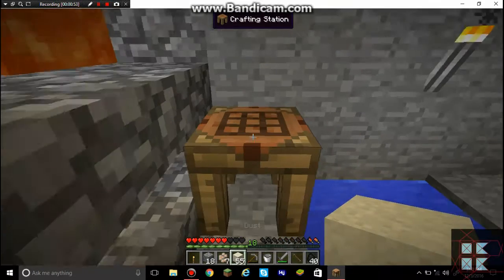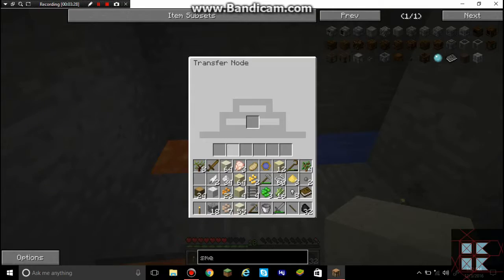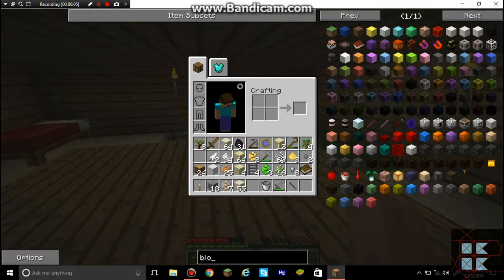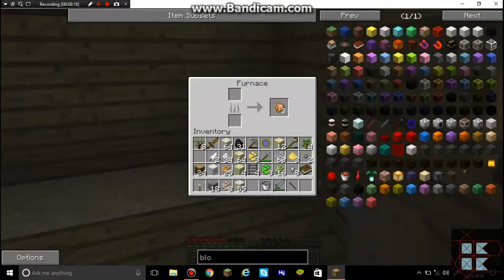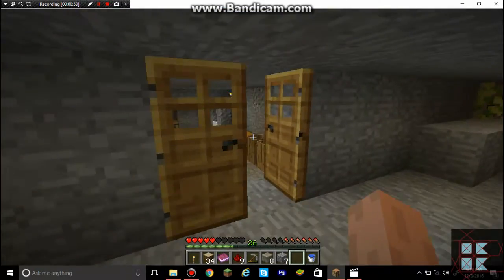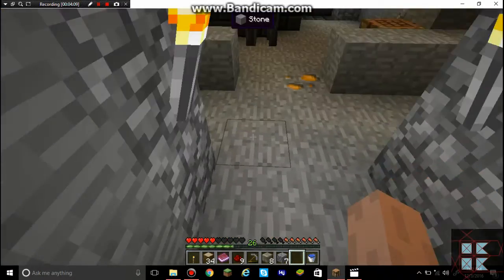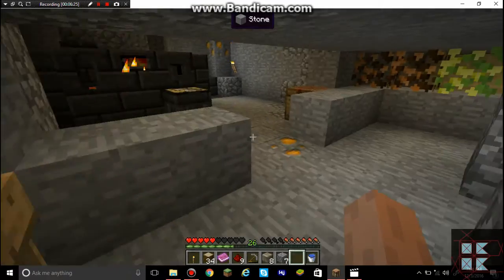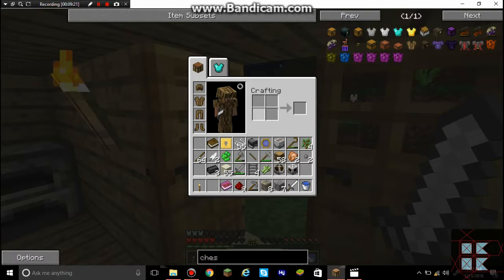insanity, moded survival letz play ep 3